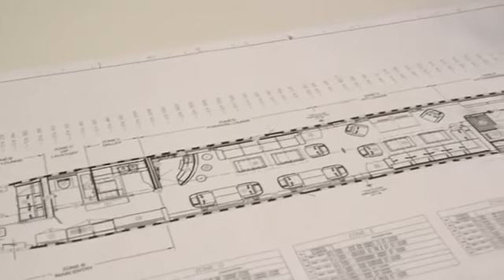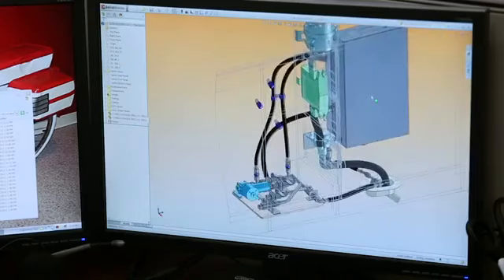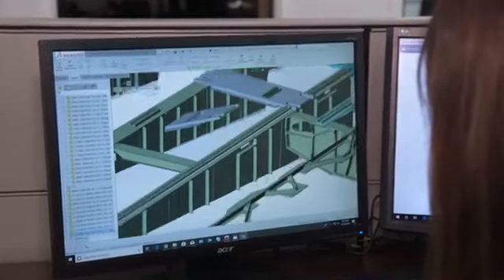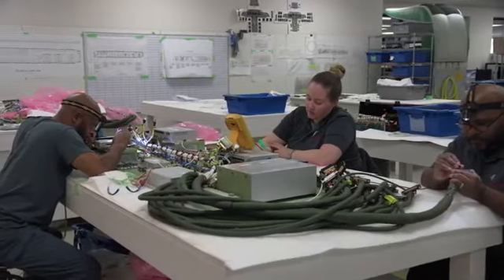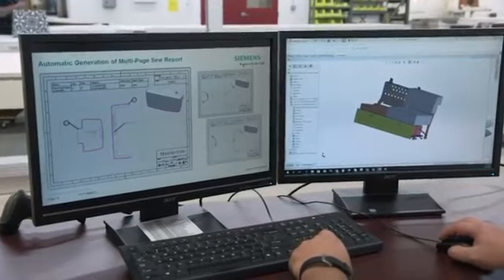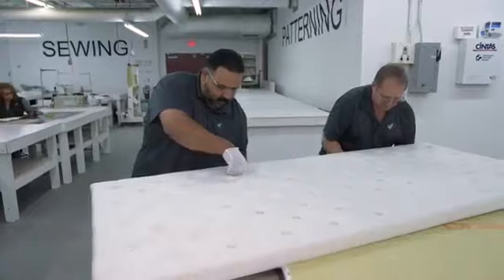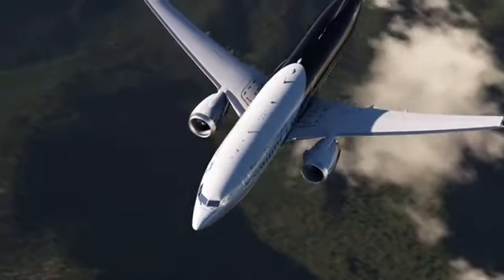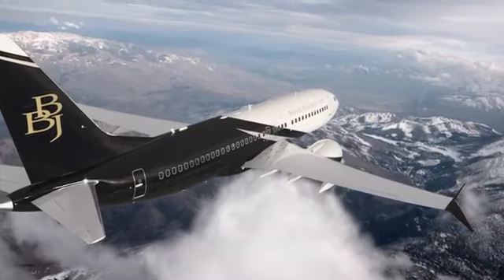Comlux orders 737 max BBJ jets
Credit: comlux